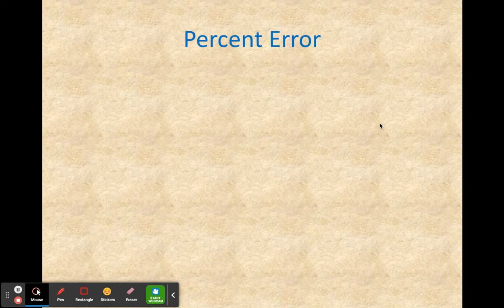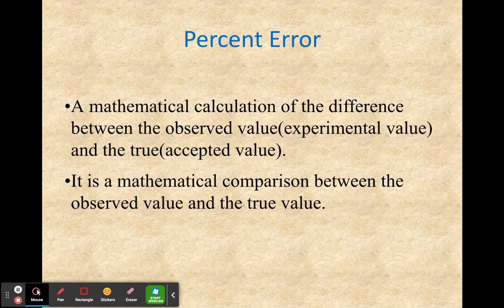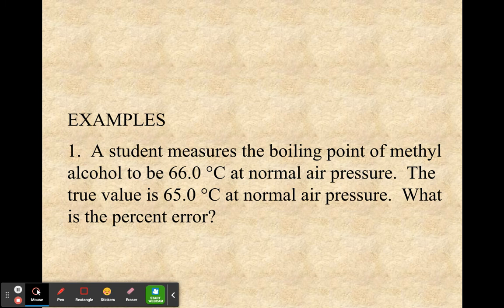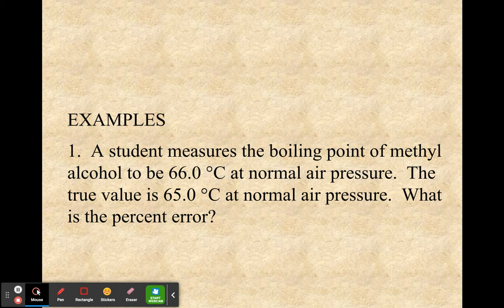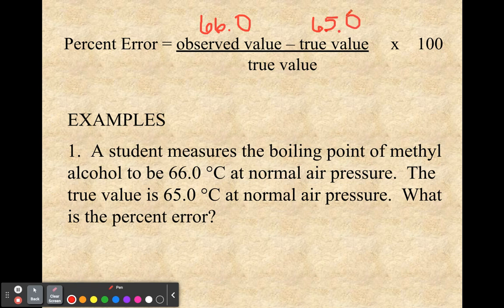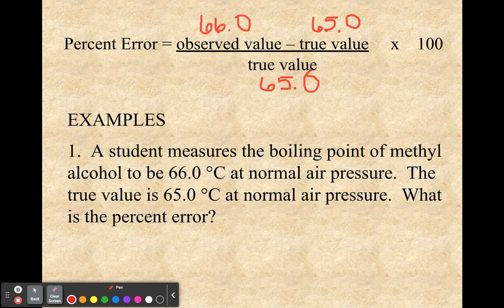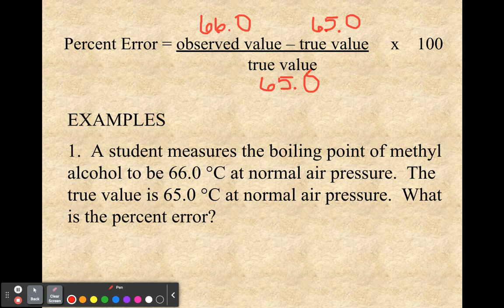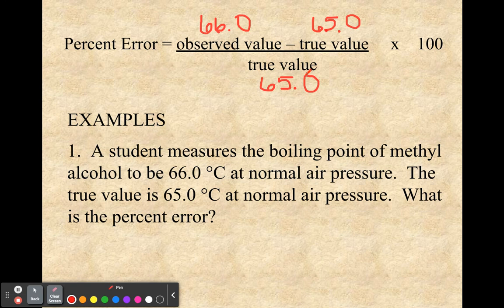Sep 1, 2021: Percent Error and Intro to Unit Conversion